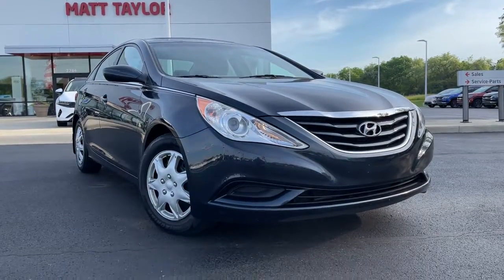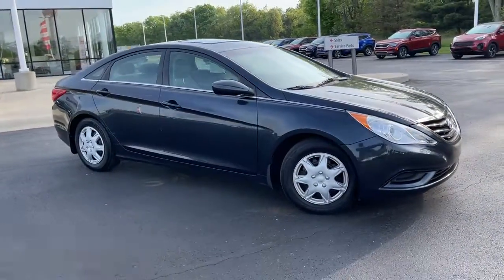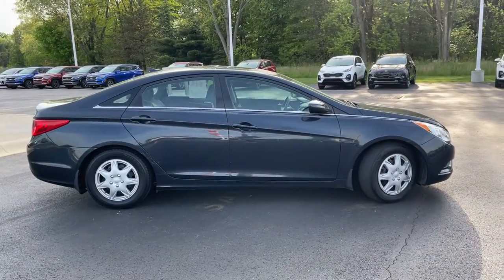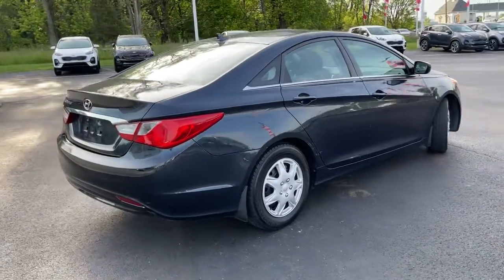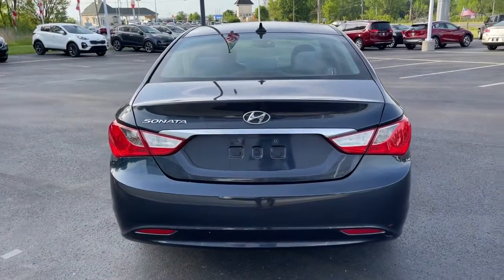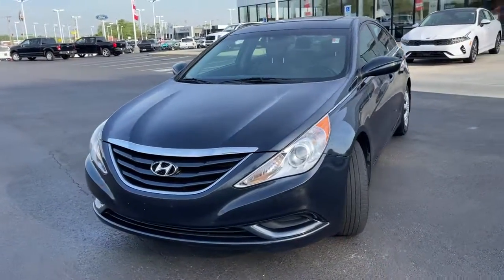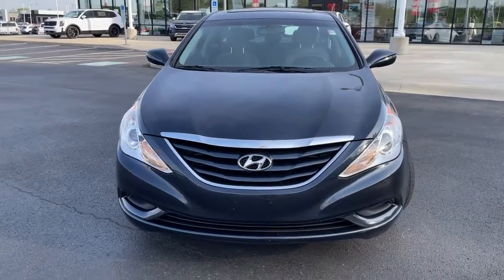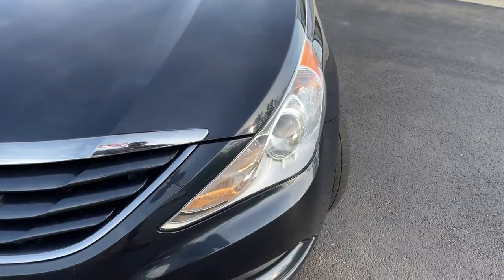2013 Hyundai Sonata Columbus, Lancaster, Logan, Newark, Chillicothe, OH SL22016A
Pacific Blue Pearl Mica Used 2013 Hyundai Sonata available in Columbus, Ohio at Matt Taylor Kia. Servicing the Lancaster, Logan, Newark, Chillicothe, OH area.

Recent Arrival!brbrPriced below KBB Fair Purchase Price! This 2013 Hyundai Sonata GLS in Pacific Blue Pearl Mica features: 2.4L 4-Cylinder DGI PZEV 6-Speed Automatic with Shiftronic FWDbrbrbrOdometer is 21900 miles below market average! 24/35 City/Highway MPGbrbrAwards:br  * 2013 KBB.com 5-Year Cost to Own Awards